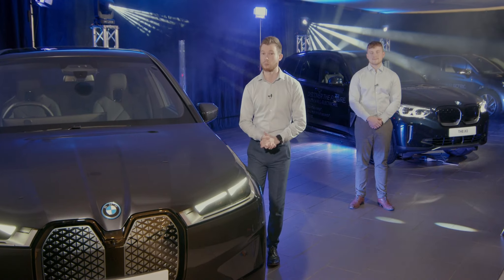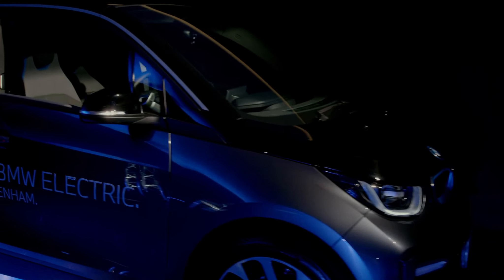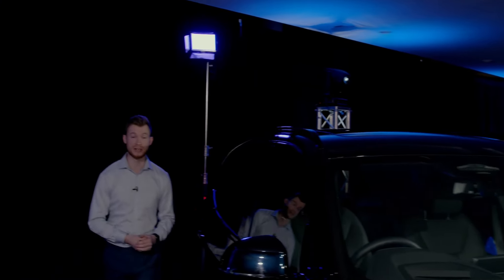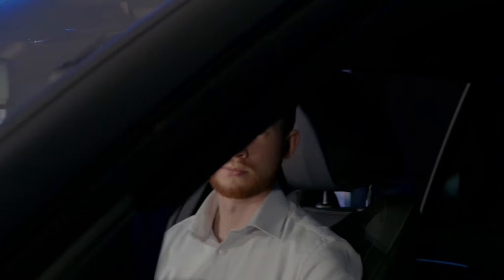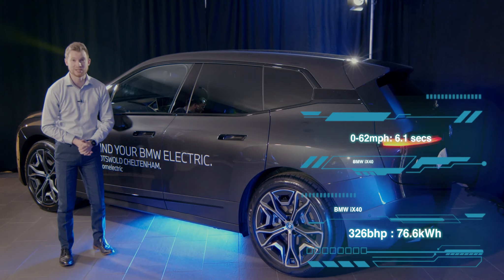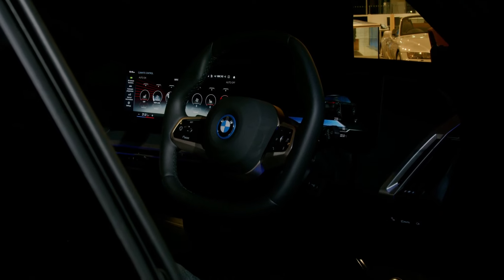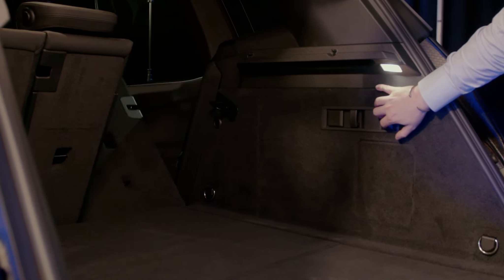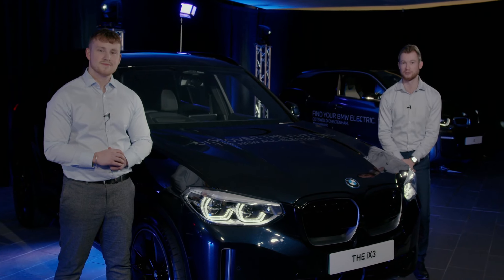BMW Electric Range Launch Video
This video was created to show the launch of the new electric BMW range